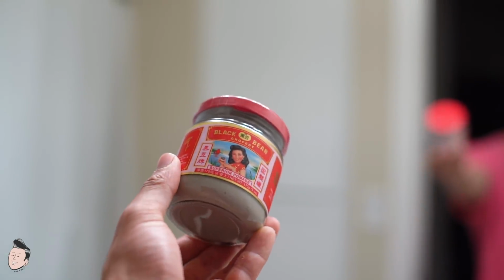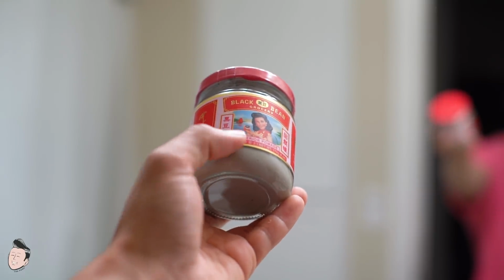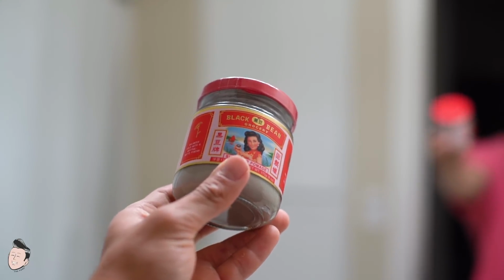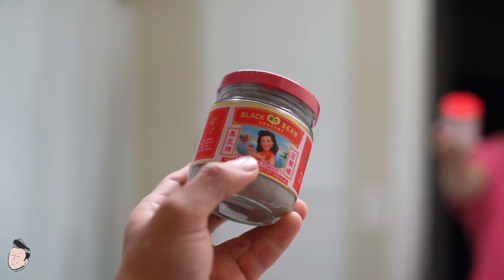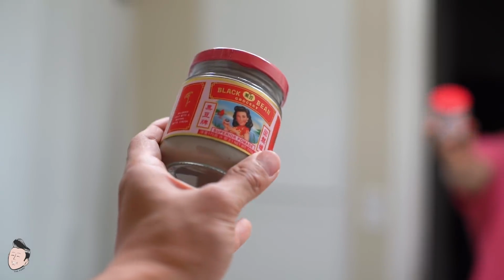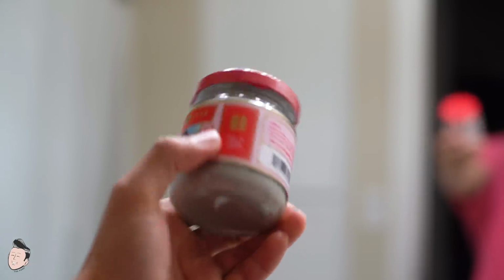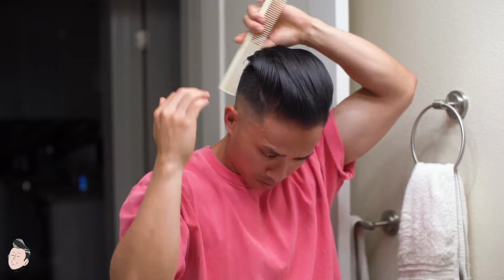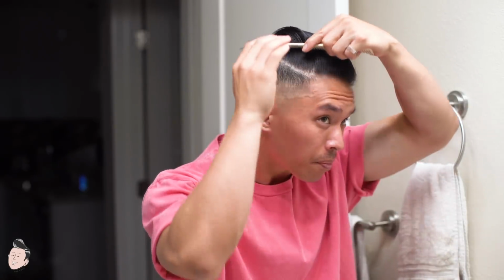Black Bean Grocery Superior Pomade 'Review' -- Now Available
Black Bean Grocery is a new project between me and mah boi. Superior Pomade is my first solo label pomade.
Written review @ tybp.us/2pE0MGo
Thank you for all your support over the past five years. We've made it!
Questions? Ask them on our forum @